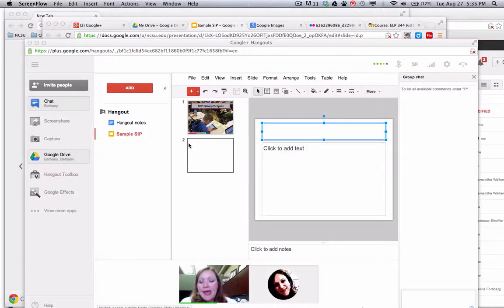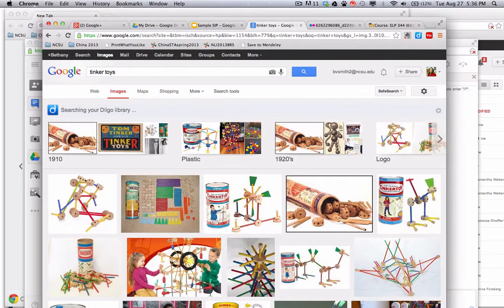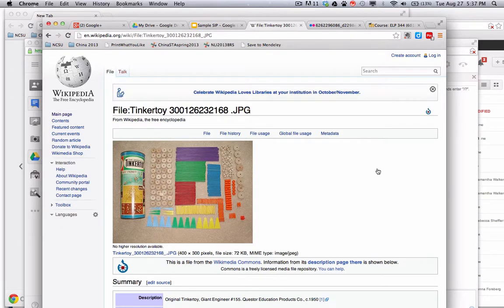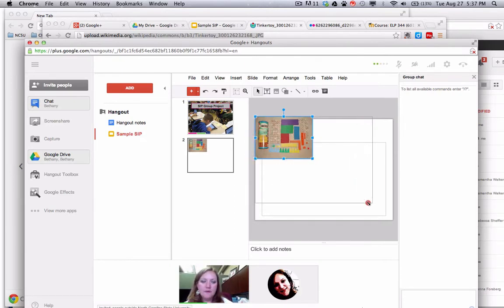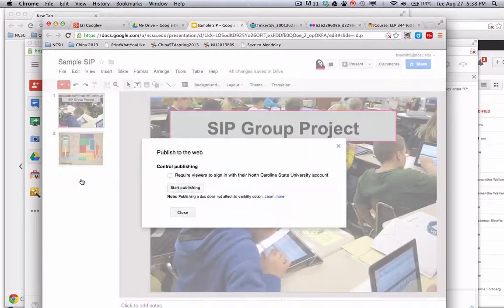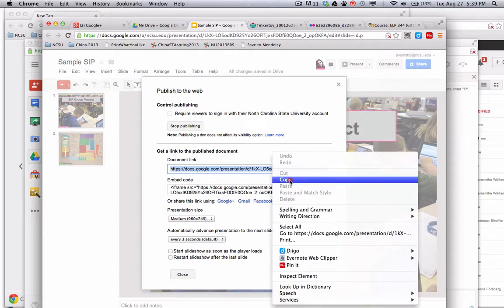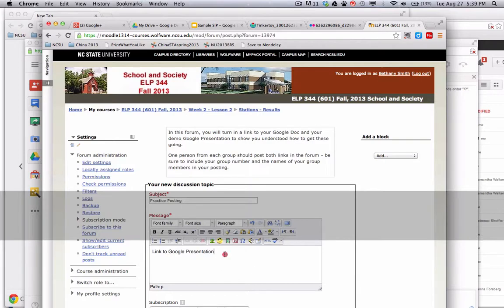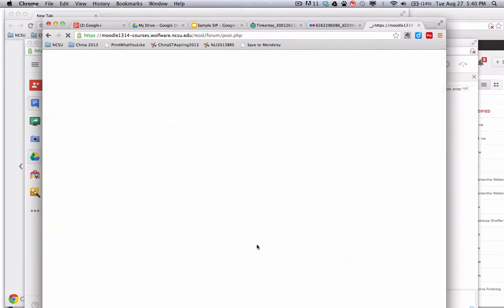Google Presentation Activity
Learn more about Presentation Zen and the steps to incorporate it in today's activity.